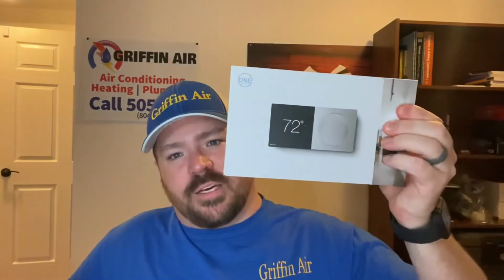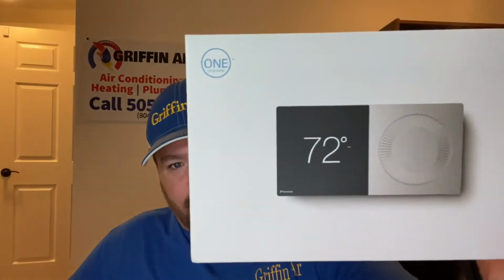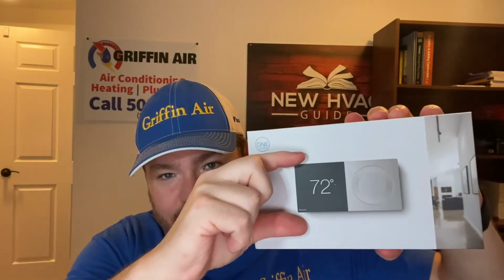Daikin severing ties with Honeywell? No more ComfortNet thermostats for Daikin/Goodman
Daikin and Goodman have started to migrate away from the ComfortNet series.  With the launch of the Daikin One, the ComfortNet thermostats made by Honeywell may become a thing of the past.

*Want guidance buying HVAC? For more information on New HVAC Guide,
*Need Financing for your HVAC?
*Own a Service Business and want to grow?
*HELP US KEEP THE LIGHTS ON!

Favorite Thermostat click here!
HVAC Soft Start

HVAC Guide for Homeowners is a participant in the Amazon Services LLC Associates Program, an affiliate advertising program to provide a means for sites to earn advertising fees by advertising and linking to amazon.com. Amazon offers a small commission on products sold through their affiliate links.

Our channel receives compensation for any company or product mentioned on the channel including but not limited to: Daikin, Aeroseal, EasyFit Isolator Valves, Sensi, and FilterEasy. The FTC requires disclosure of these relationships due to the compensation received.

Griffin Air LLC is a participant in the Amazon Services LLC Associates Program, an affiliate advertising program to provide a means for sites to earn advertising fees by advertising and linking to amazon.com. Amazon offers a small commission on products sold through their affiliate links.